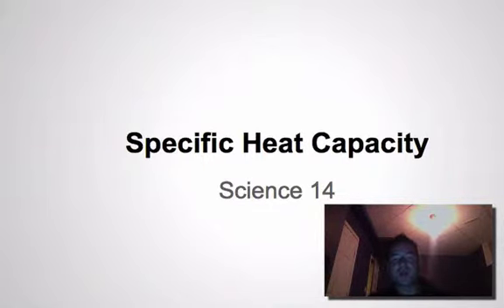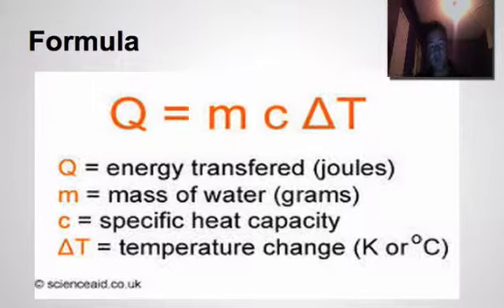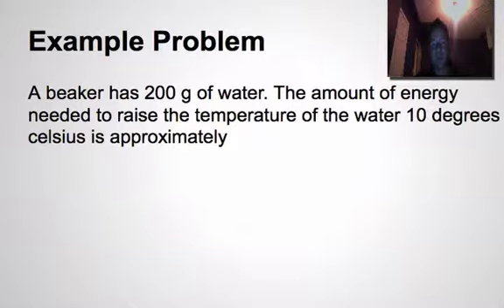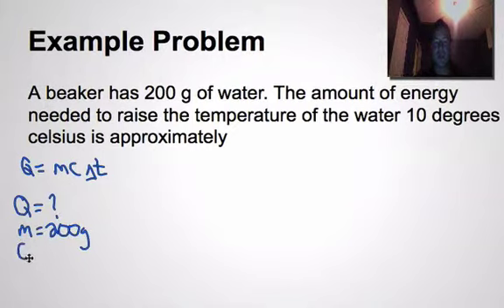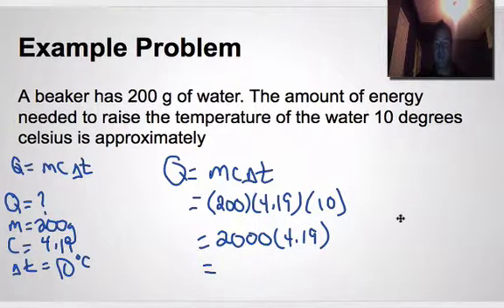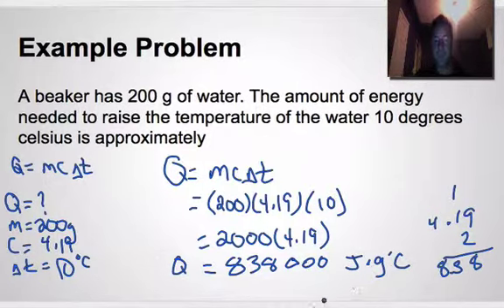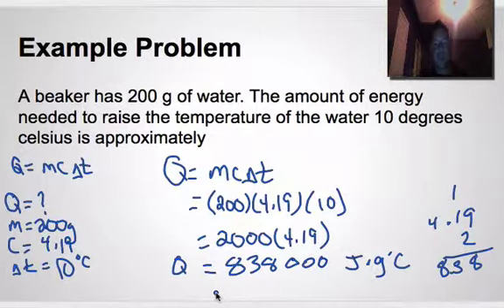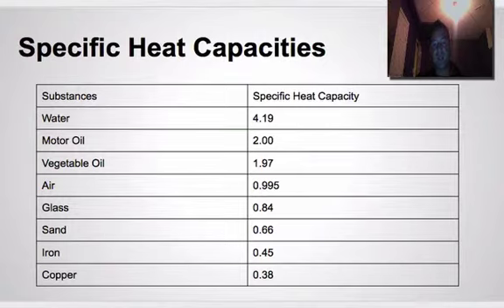Specific Heat Capacity